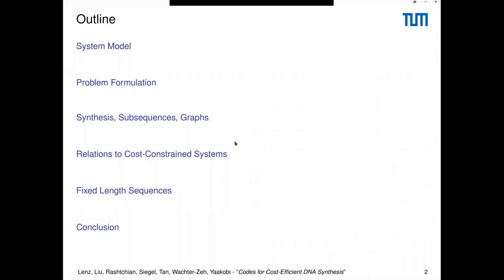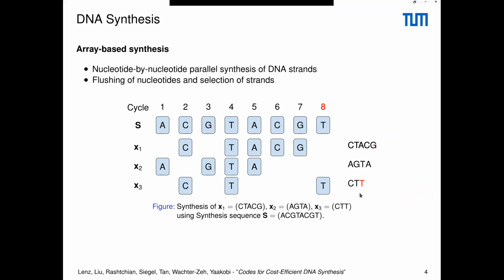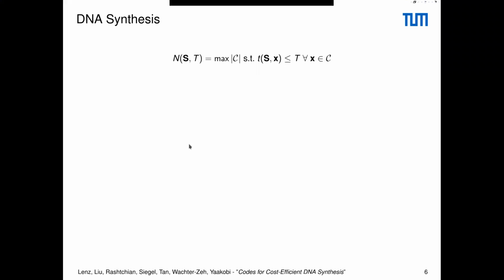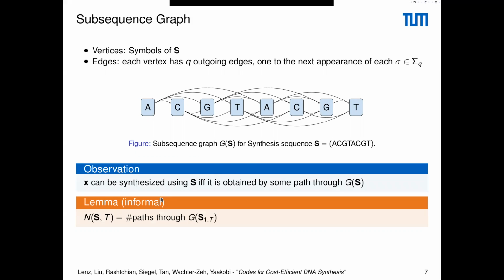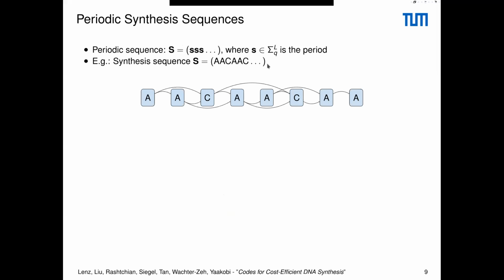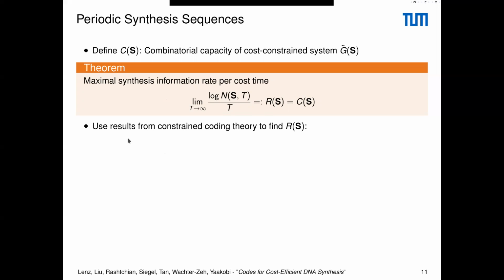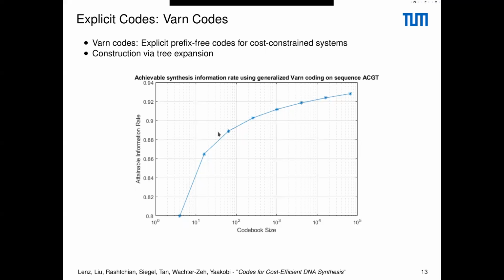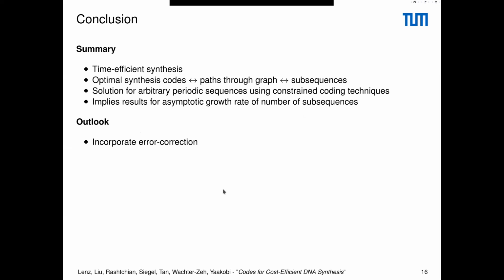NVMW 2021 - Codes for Cost-Efficient DNA Synthesis